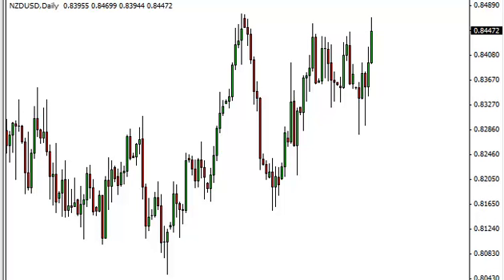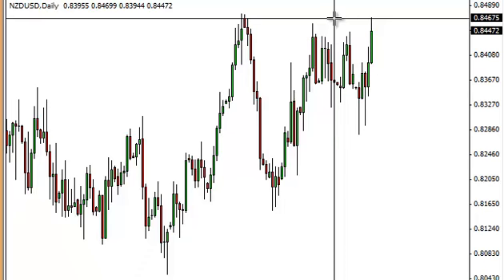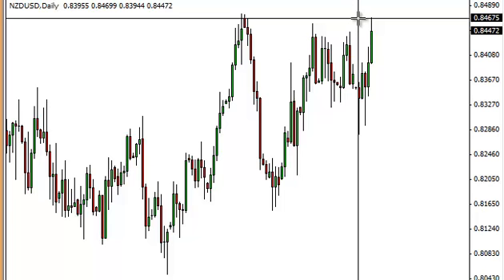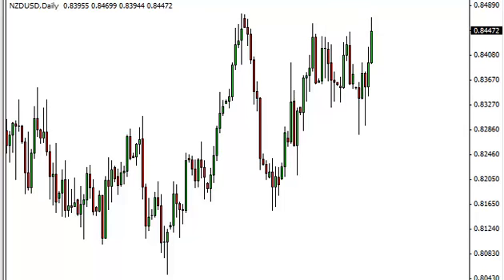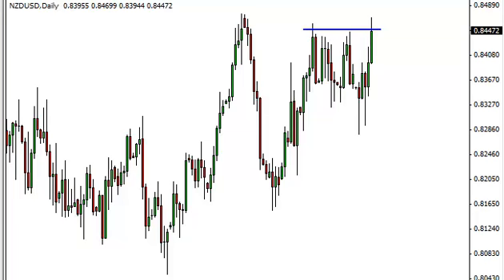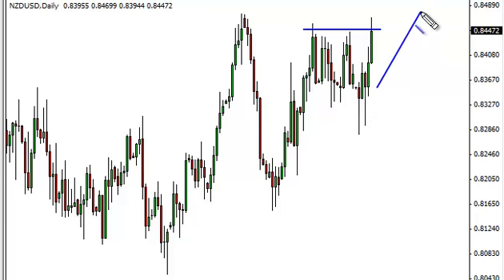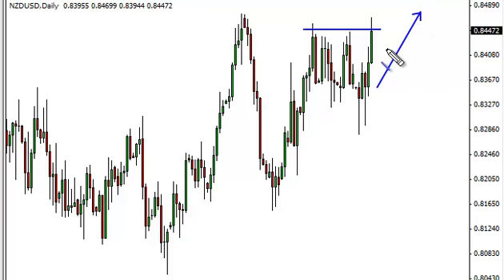NZD/USD Technical Analysis for February 4, 2013 by FXEmpire.com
- February 4, 2013 currency daily technical analysis for the
NZD/USD pair. Forex Technical Analysis Forex Fundamental Analysis and Forex Brokers on FX Empire